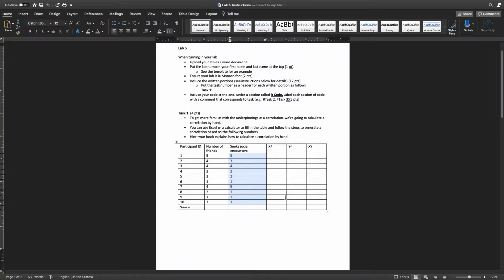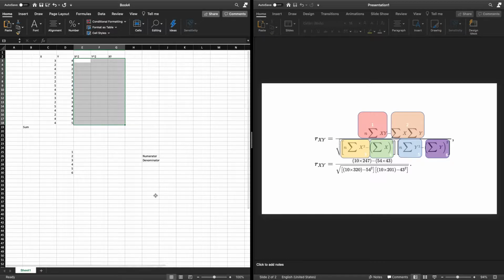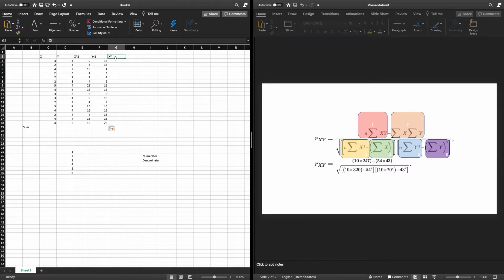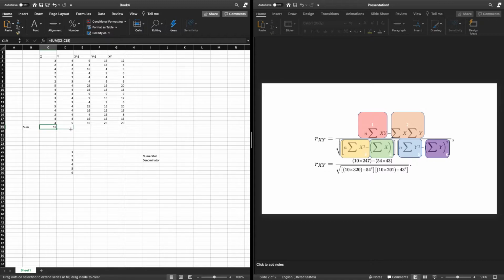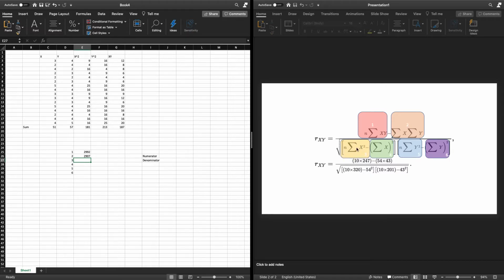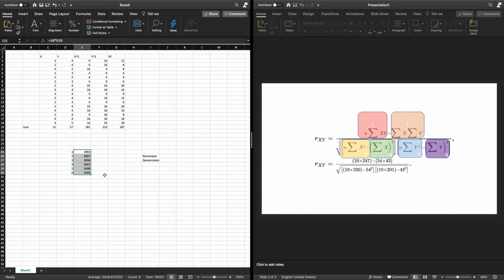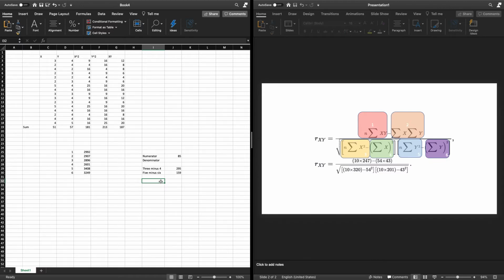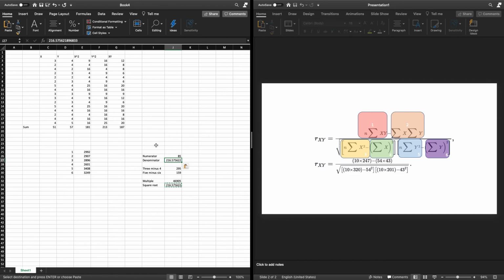Calculating a correlation by hand